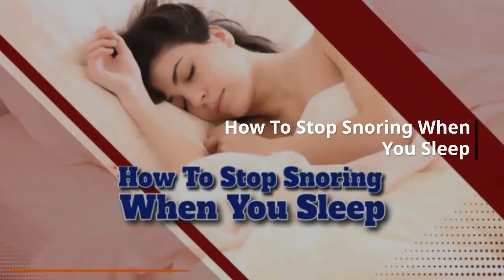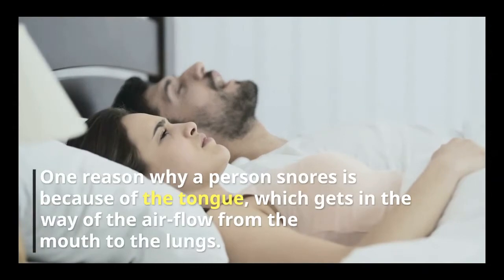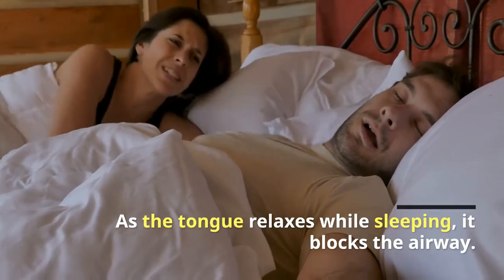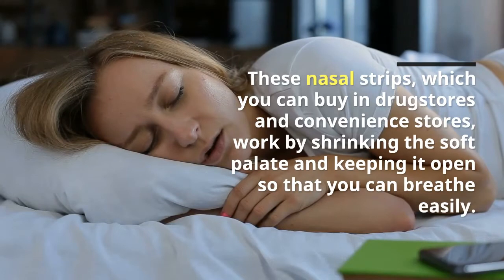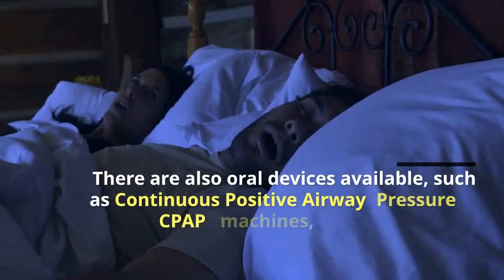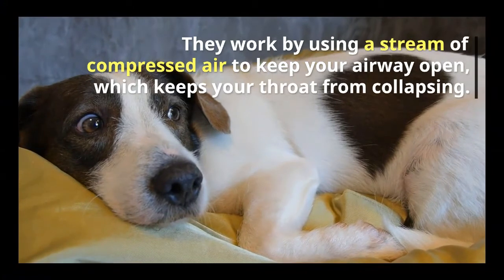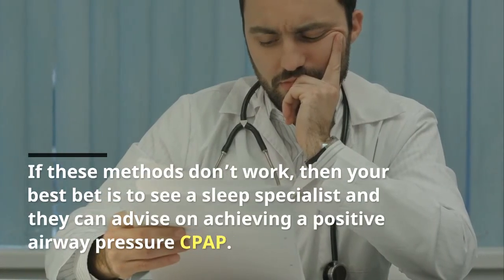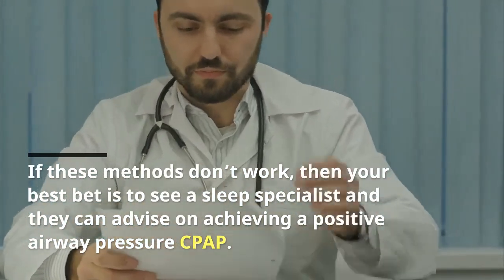How To Stop Snoring Naturally How To Stop Someone From Snoring Check It Out!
In order to learn more about how to stop snoring naturally, PLEASE

This video is showing how to stop snoring naturally   but also try to cover the following subject:
-how to stop someone from snoring
-natural ways to stop snoring
-how to stop snoring naturally

Youtube is the very best place to visit when looking for videos about how to stop snoring naturally.
How to stop snoring naturally is clearly something that intrigues you and quite a lot of people so I made this video about this topic.
This Yt channel has various other related video clips regarding how to stop someone from snoring, natural ways to stop snoring and how to stop snoring naturally
If you were trying to find more information about how to stop someone from snoring or natural ways to stop snoring did this video assistance?